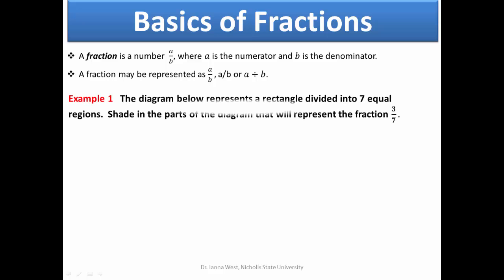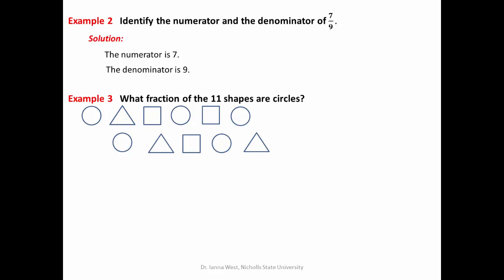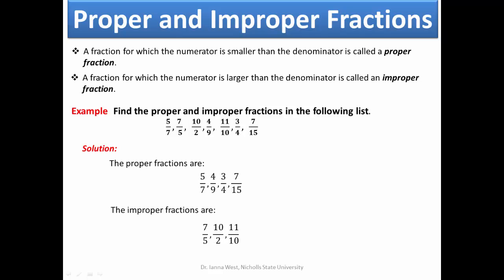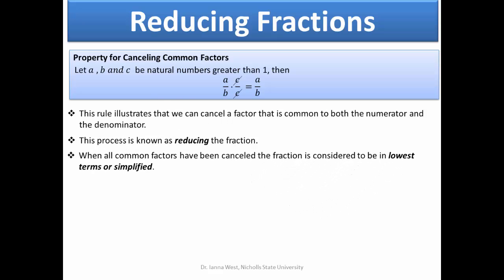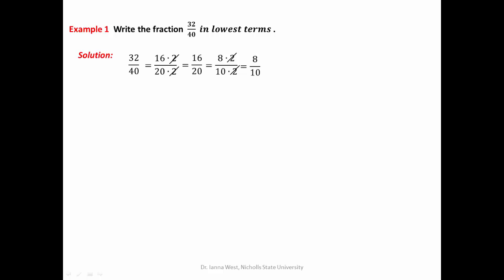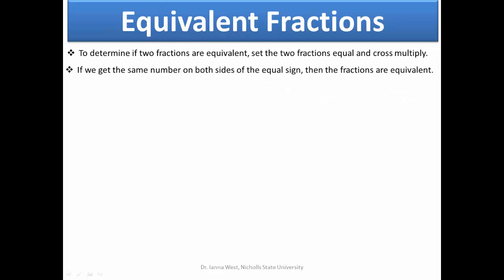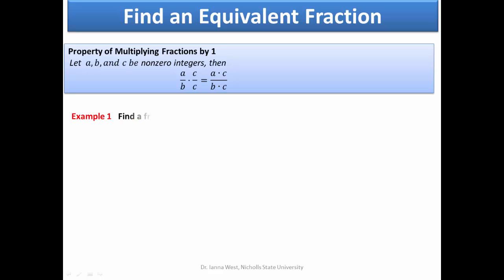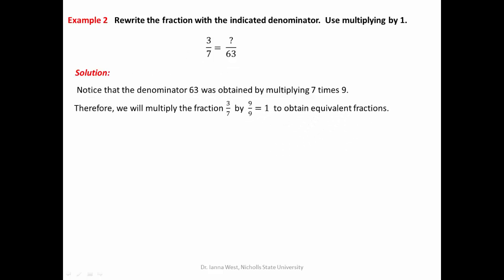Basics of Fractions, Reducing Fractions and Equivalent Fractions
Lecture on Basics of Fractions, Reducing Fractions and Equivalent Fractions from the Online Developmental Math Course for Nicholls State University